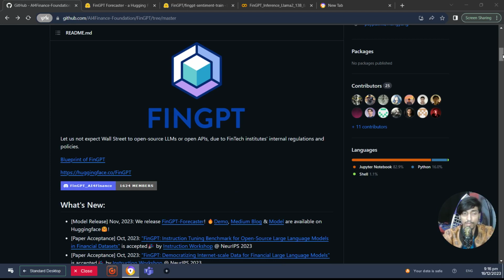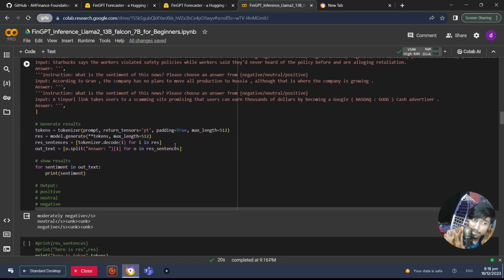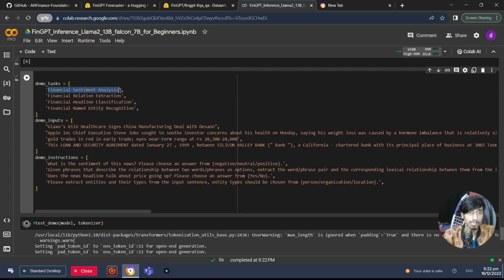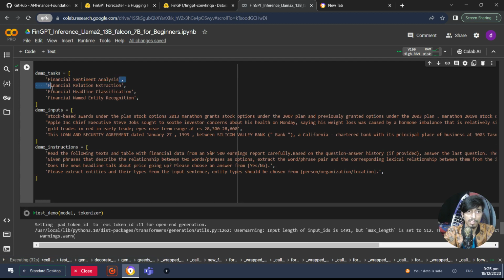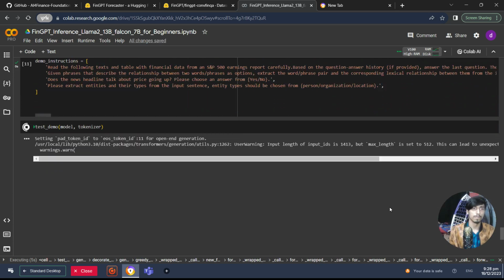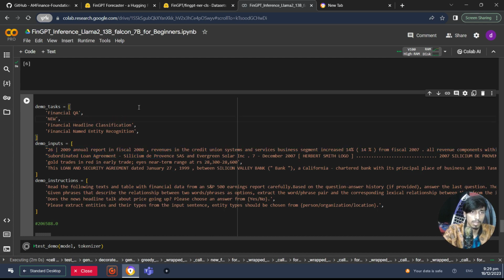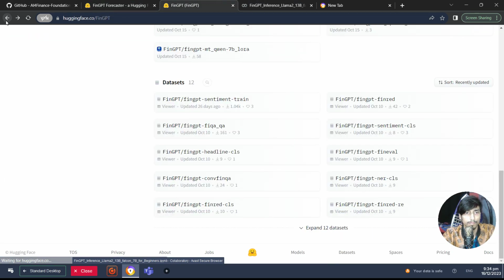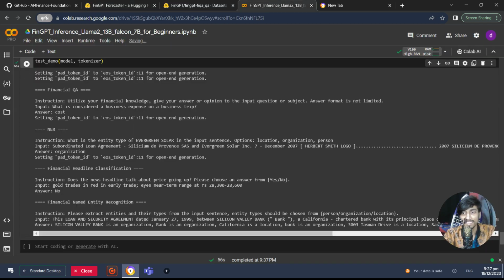FinGPT inference generation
In this video we will explore finGPT and generate its output from the code they have provided as running this code requires high GPU ram and someone having low specs can not try finGPT with code you atleast need pro version of google collab to try it so I have created the video on this.